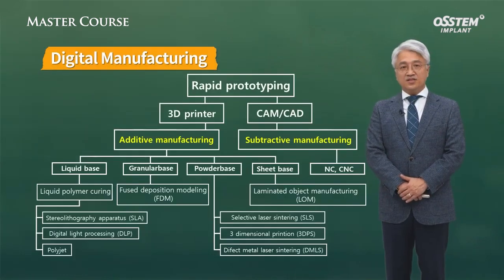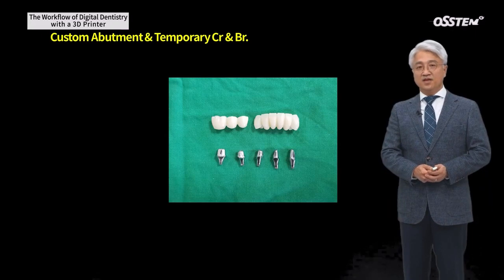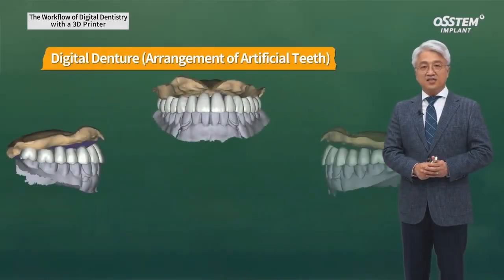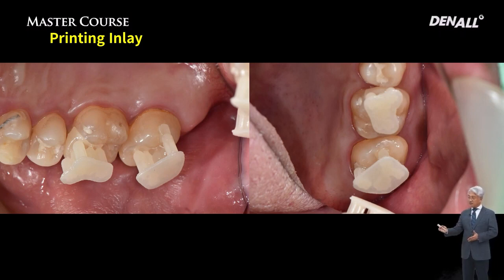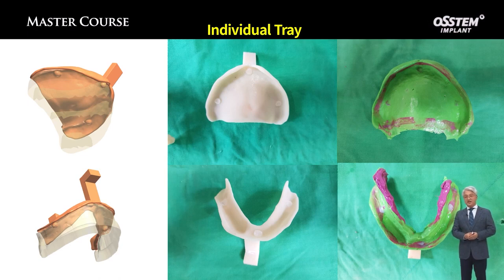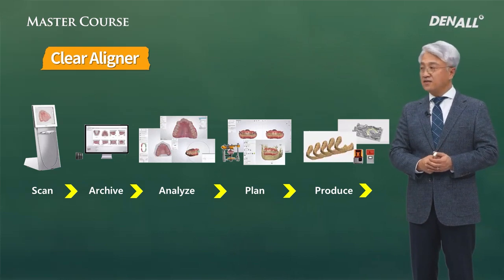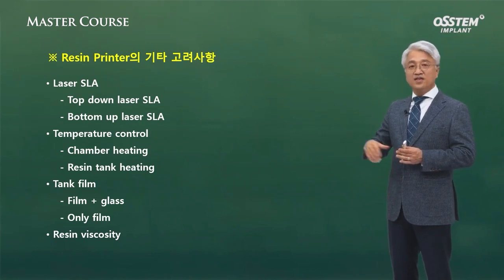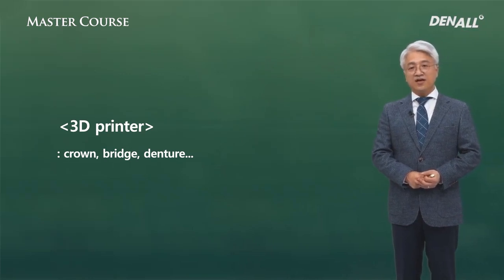Master Course PROSTHODONTICS - The workflow of digital dentistry with a 3D printer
Osstem Implant India offering the The workflow of digital dentistry with a 3D printer